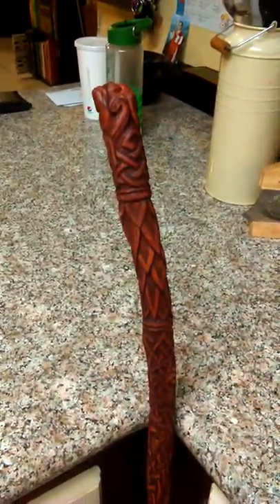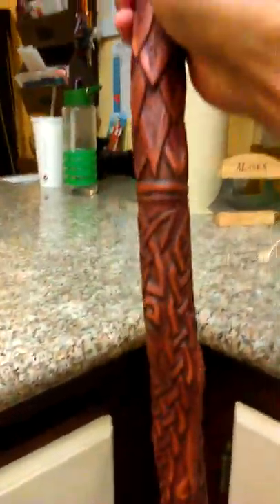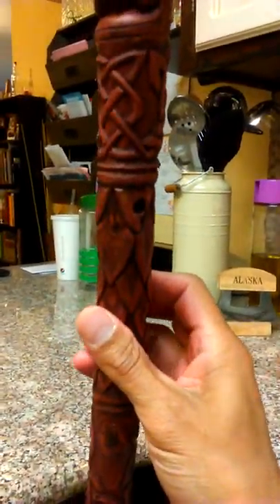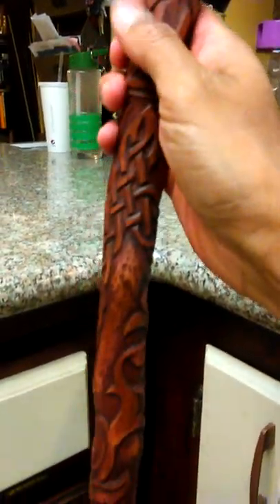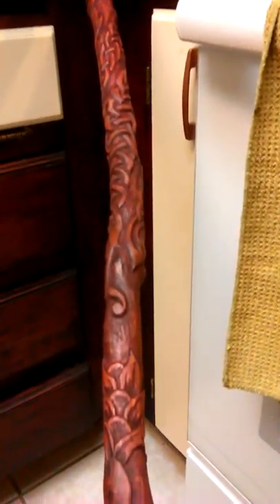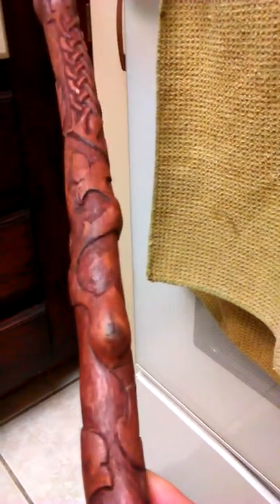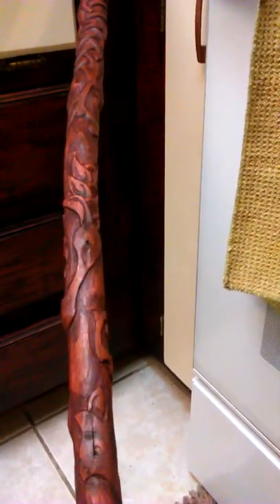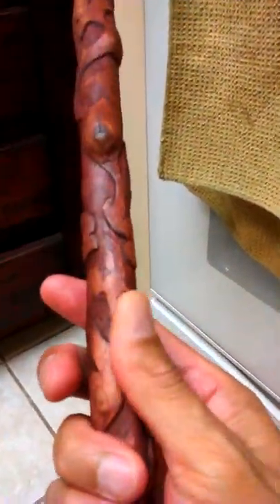Cherry tree branch walking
Hand carved cheery tree branch walking stick with Celtic knot work and varathane cabernet stain